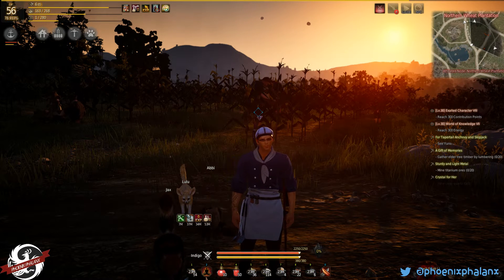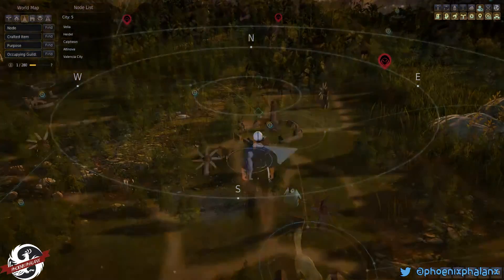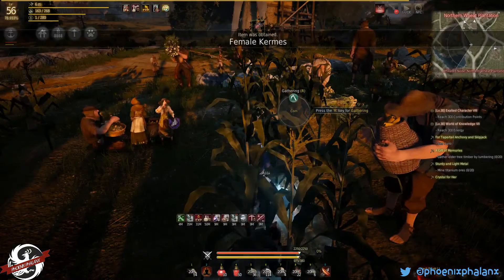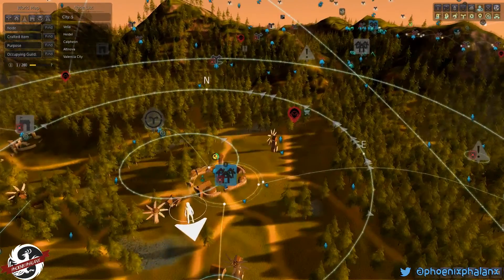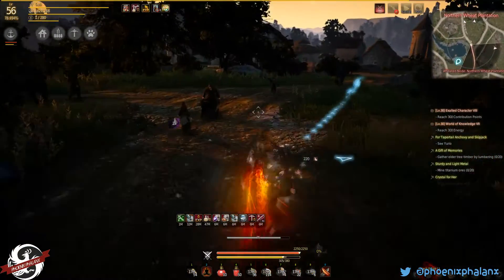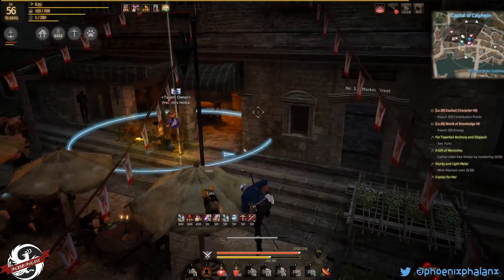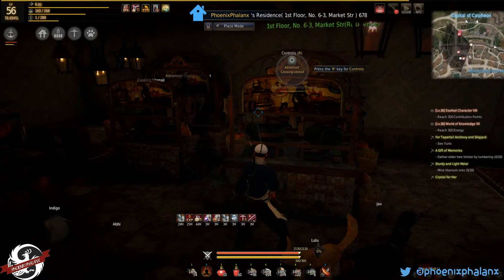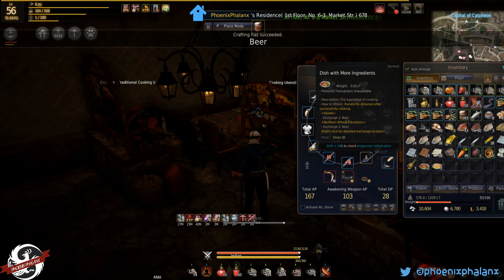Black Desert Online Cooking 102 - Beer, Beer, Beer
The second episode of a series of Black Desert Online cooking tutorial. Beer is the easiest way to increase your cooking EXP and restore the stamina of your workers.

To see a map of all nodes, including those you gather and those you invest in,